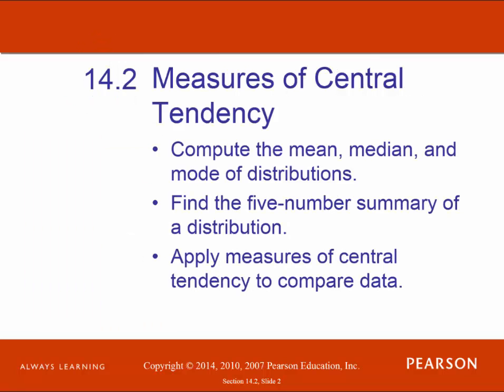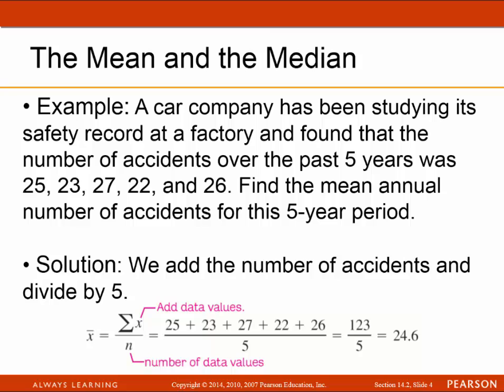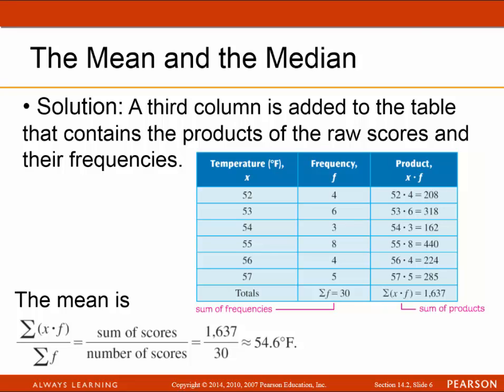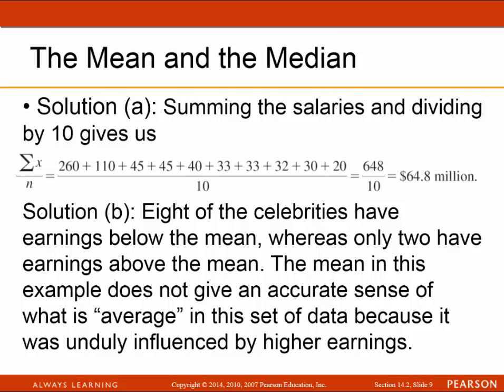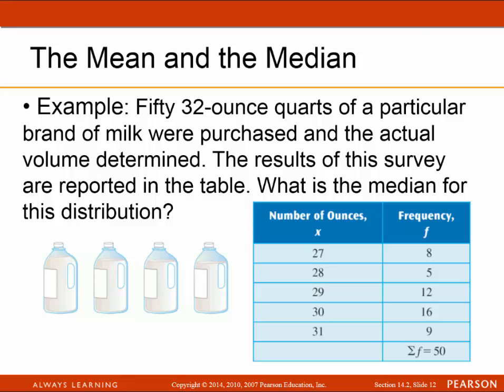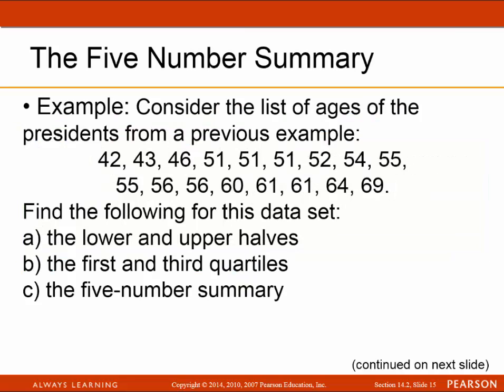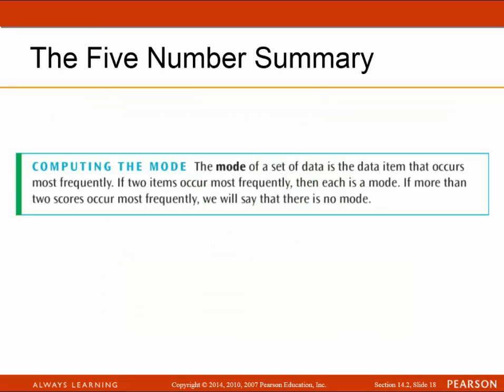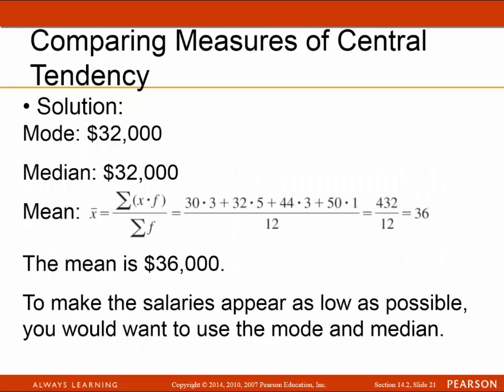MGF 1106 Lecture 14.2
Basic Statistics